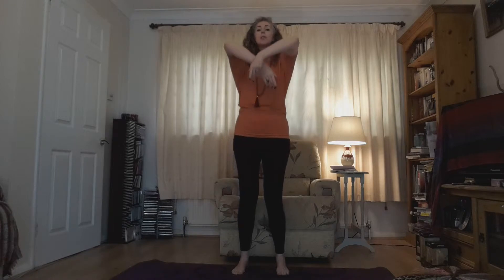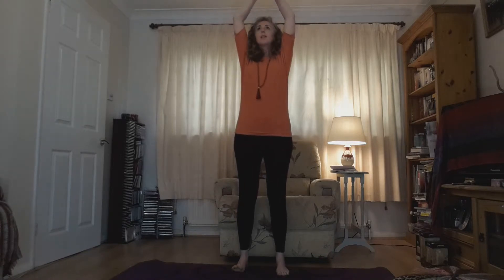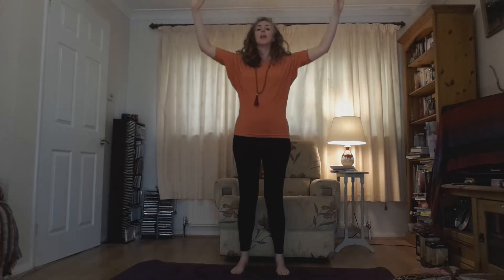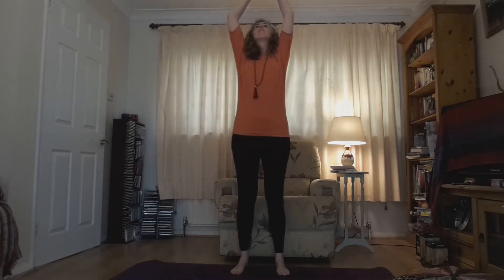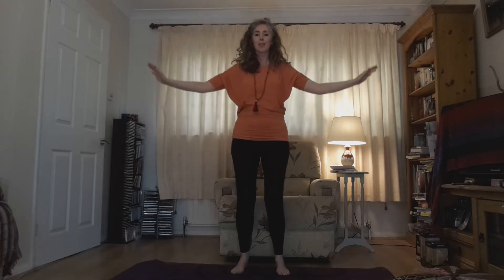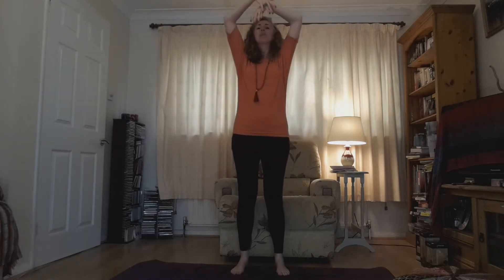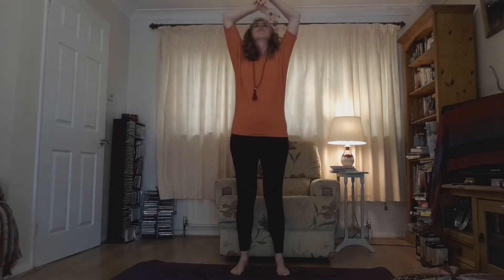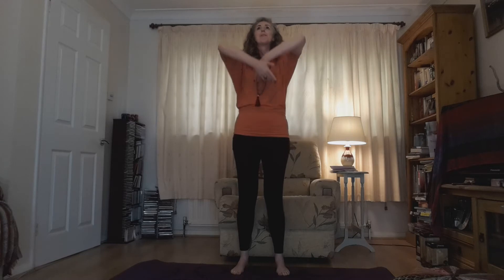Heart Expansion Breath - Yoga to calm stress & anxiety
A simple movement which can really shift your emotional state to feel more calm, present and kind.